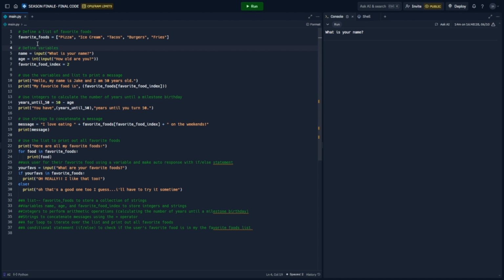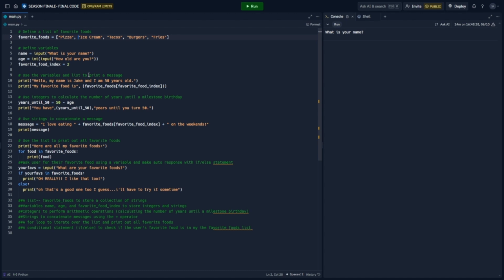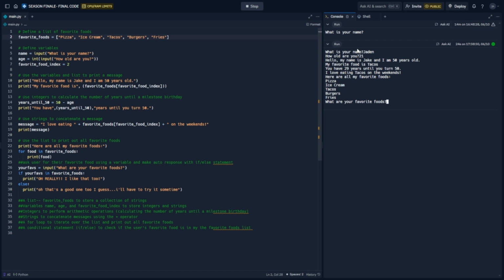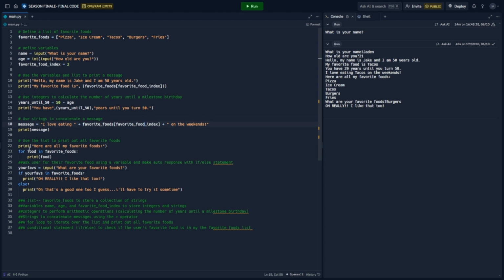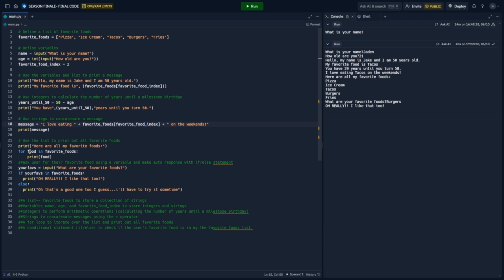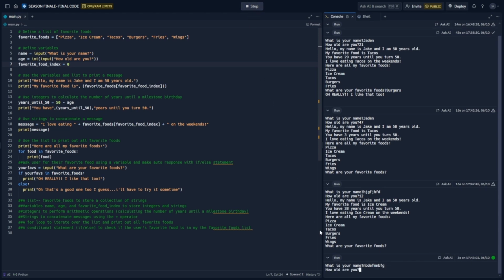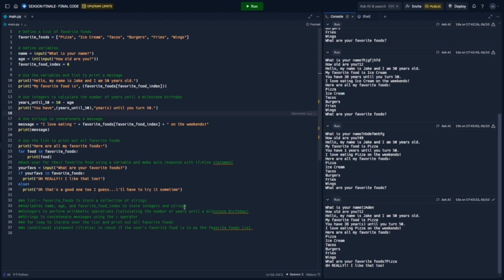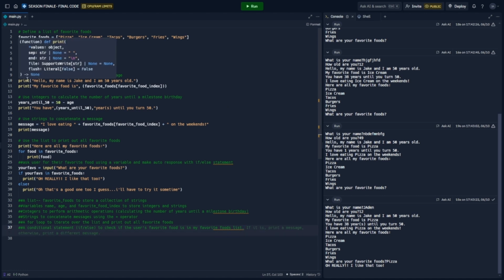SEASON FINALE | FINAL CODE